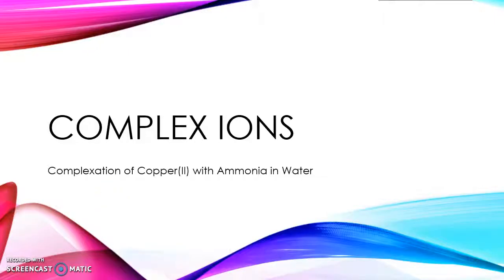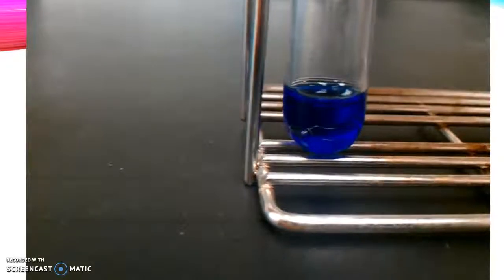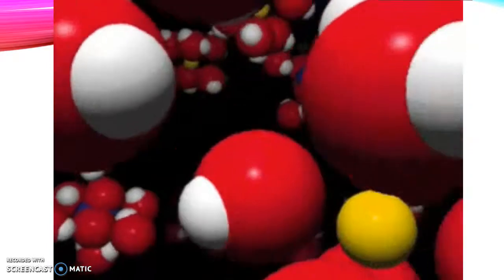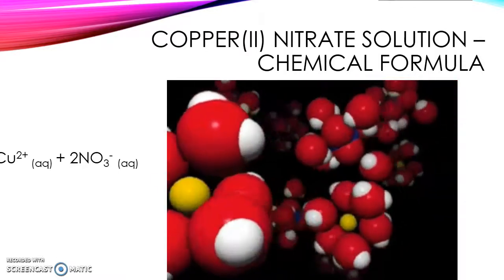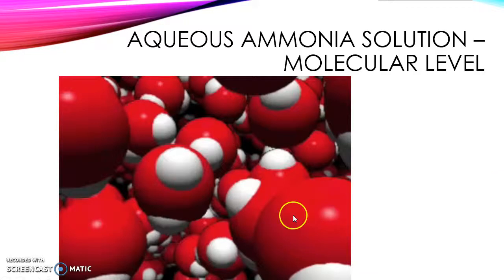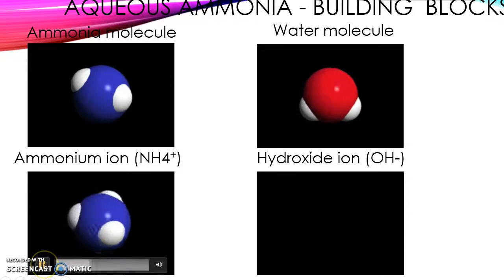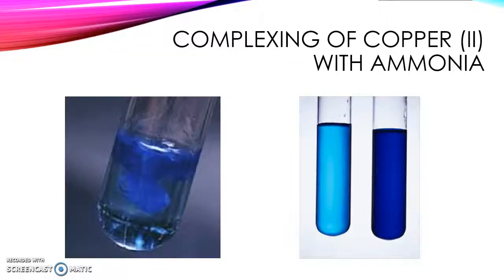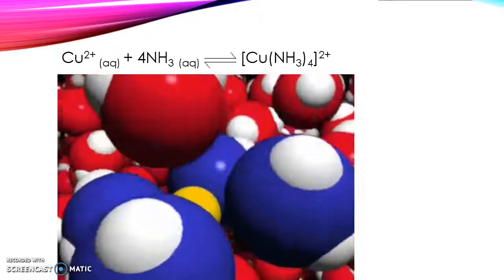complex ions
L2 NCEA Chemistry Qualitative analysis on complex ions